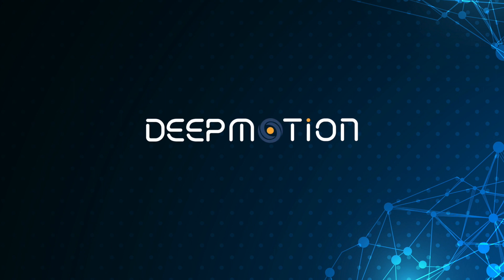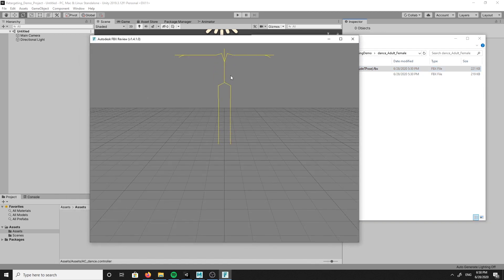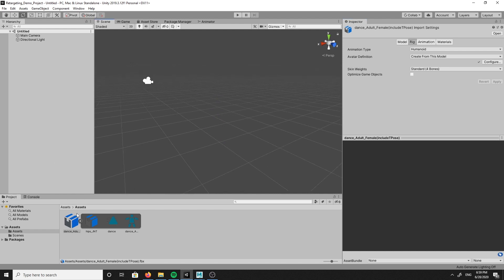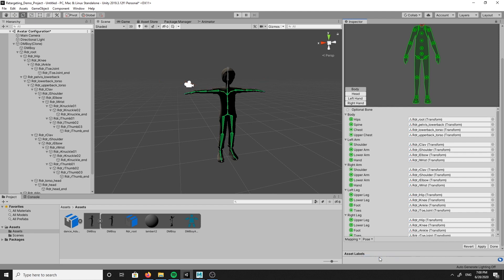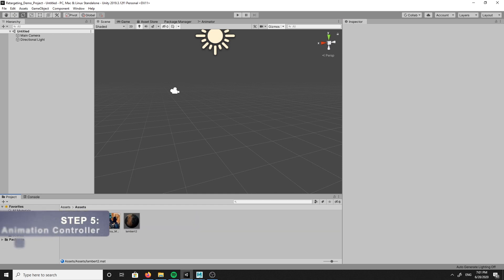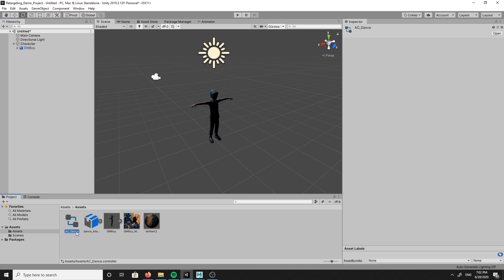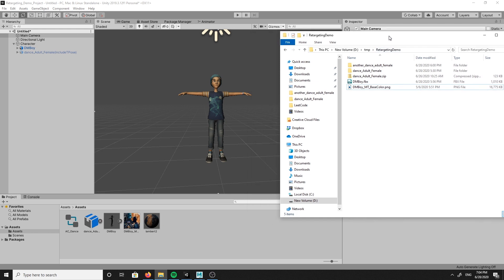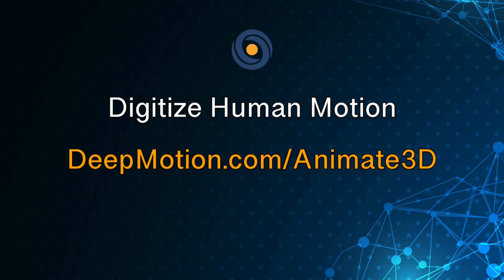DeepMotion: Unity 3D Tutorial - Retargeting Animations | Animate 3D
This Unity 3D tutorial walks through the steps of targeting your animation results to your own custom 3D character. Our animations are generated through DeepMotion's Animate 3D cloud service.

Sign up for the Animate 3D Free Open Alpha @ DeepMotion.com/Animate3D

Animate 3D transforms your 2D videos into 3D animations in a matter of minutes, allowing you to both preview and download the resulting animation files from a simple web interface. We currently output FBX & BVH file formats that you can easily retarget to your own custom 3D characters in Unity and other development software.

Our Technology
DeepMotion's pioneering solutions utilize the latest in physics simulation, motion perception, procedural animation, and AI to make your digital characters come alive.

Our Experience
Led by a passionate team of industry veterans with decades of experience from companies like Blizzard, Pixar, Disney, ROBLOX, Microsoft, Crystal Dynamics, and Ubisoft.